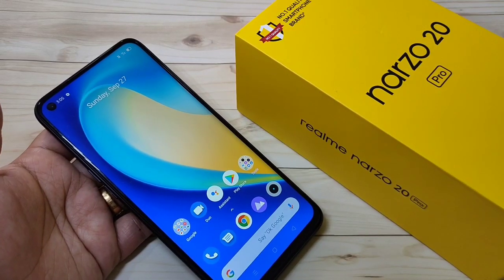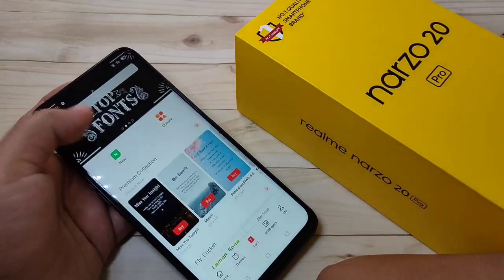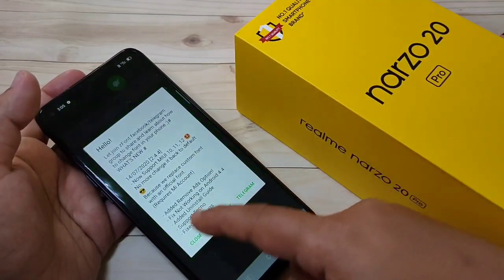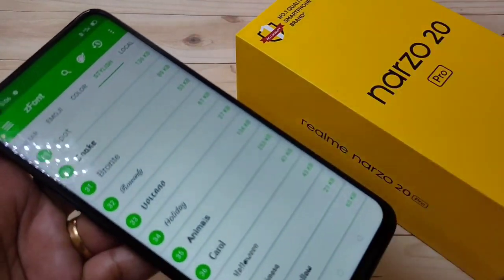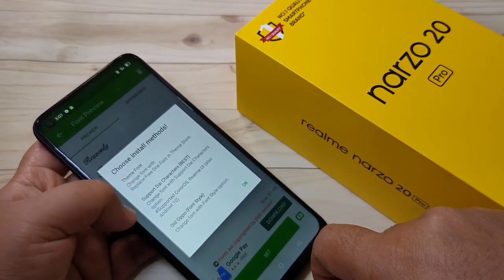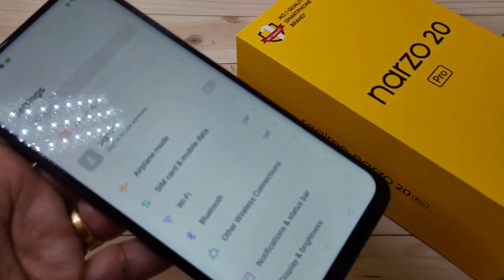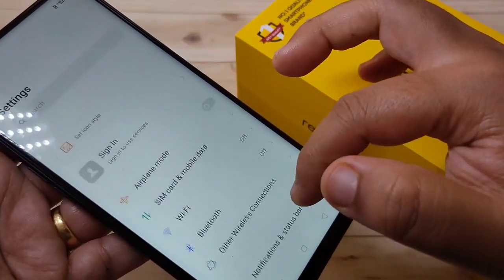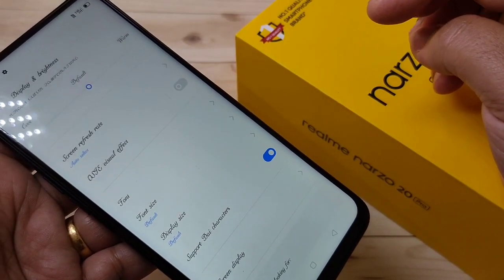Realme Narzo 20 Pro | How To Change Font Style in Realme narzo 20 Pro (No Root)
Hi friends this video shows you that How to change font style in realme narzo 20 pro